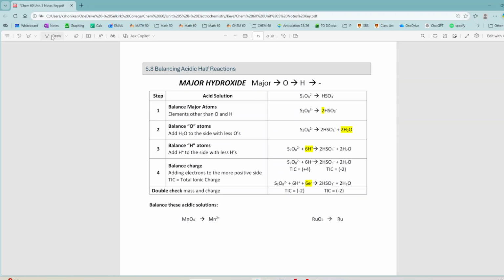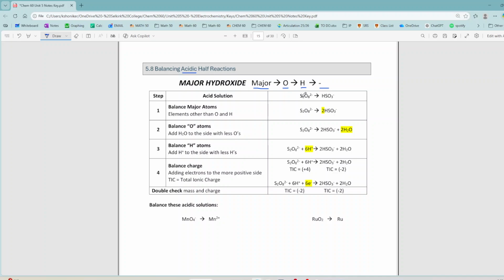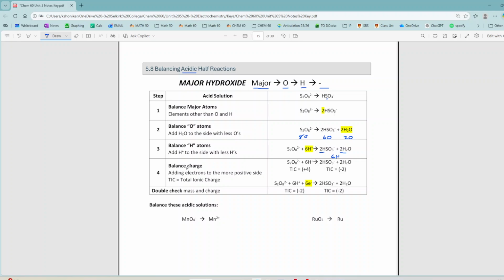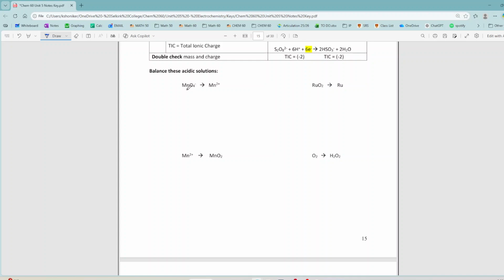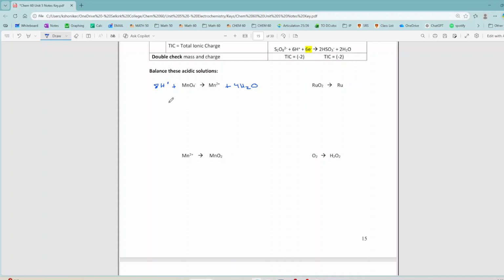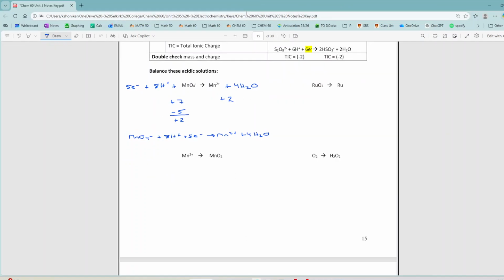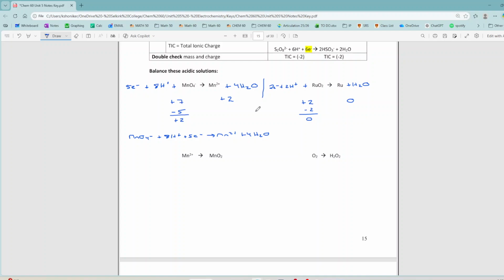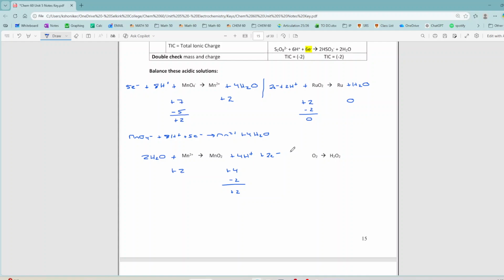5.8 Balancing Acidic Half Reactions